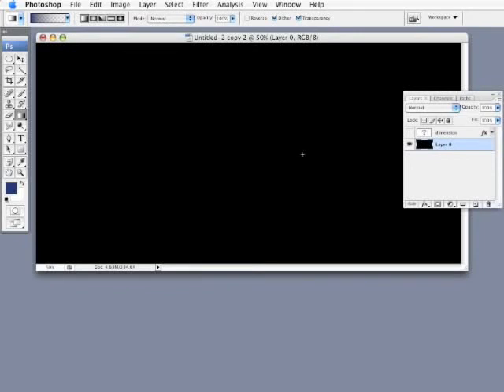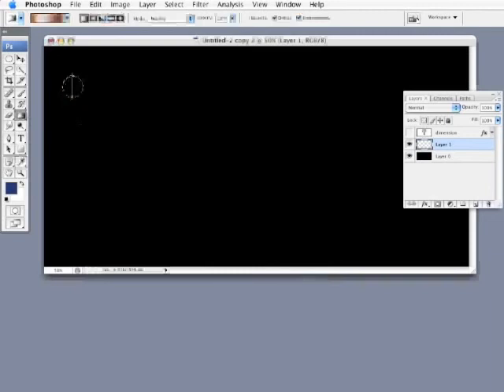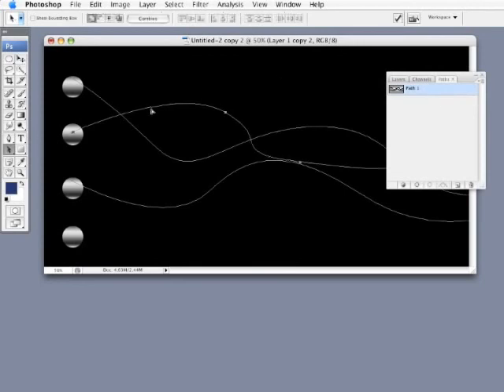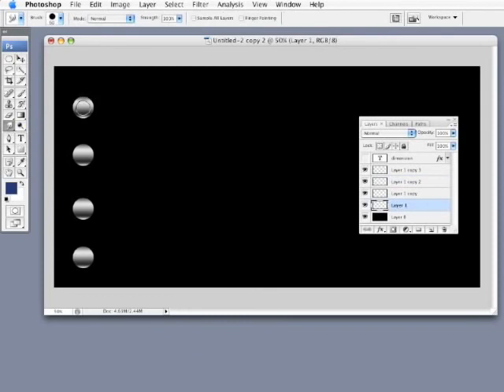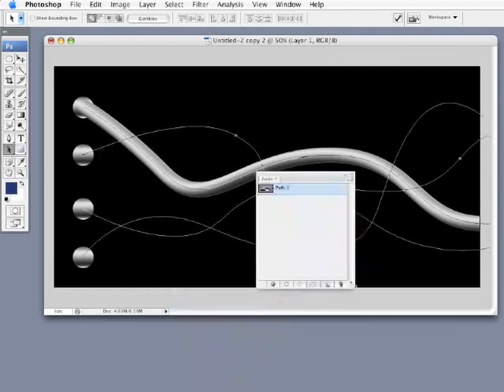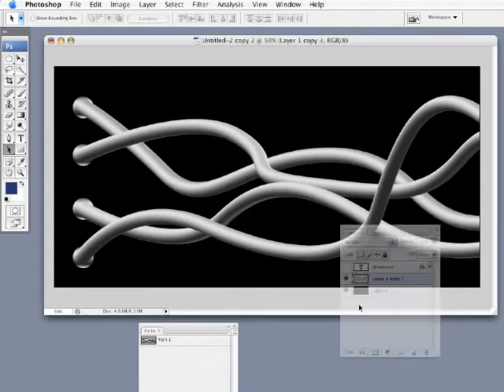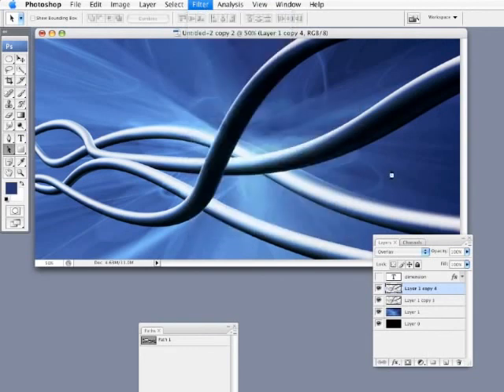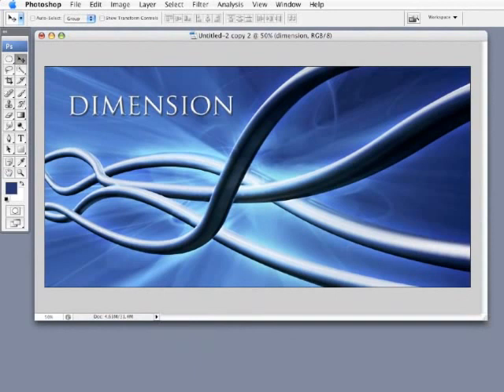Photoshop Tutorial 3D Tubes